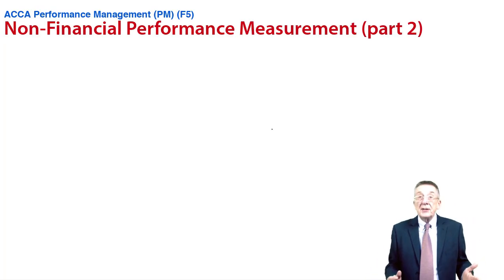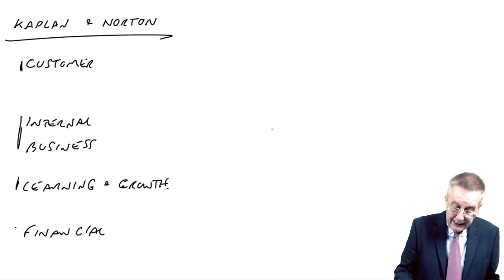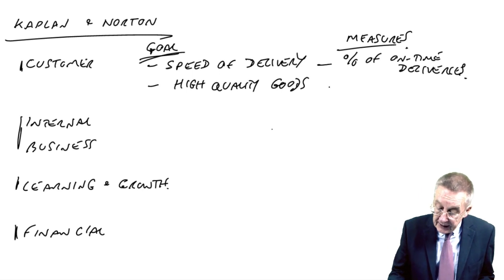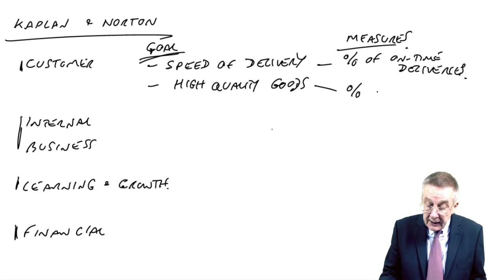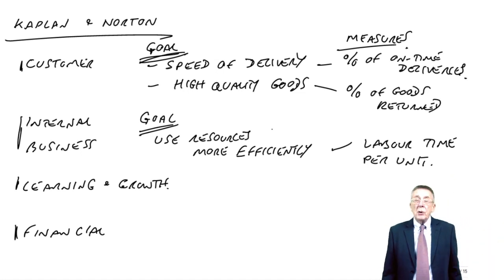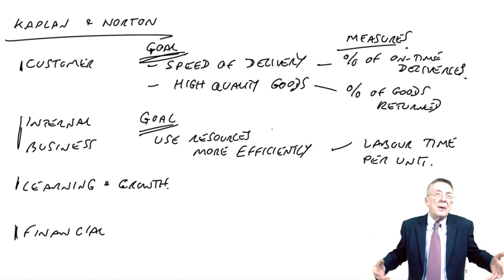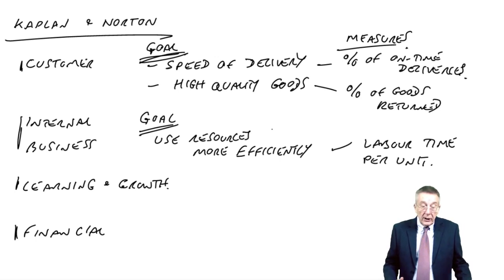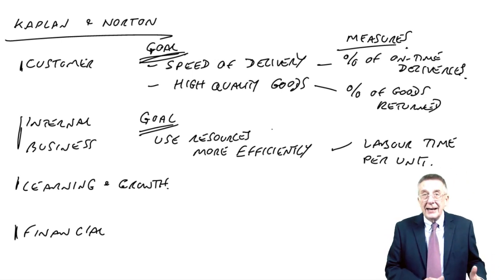Kaplan and Norton’s Balanced Scorecard - Non-financial performance measurement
Kaplan and Norton’s Balanced Scorecard - Non-financial performance measurement - ACCA Performance Management (PM)